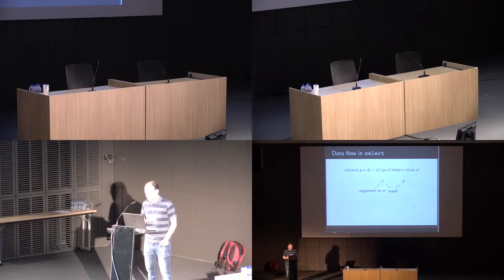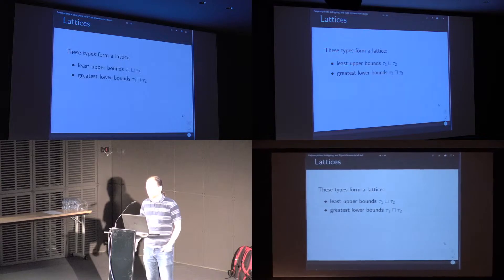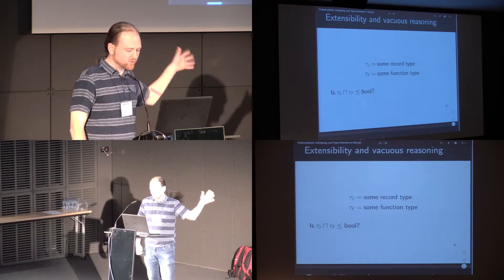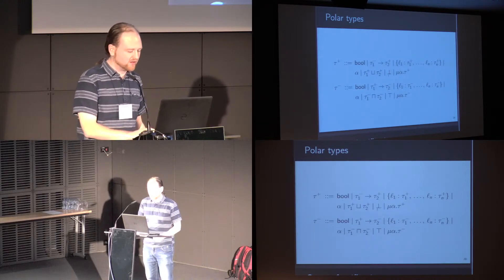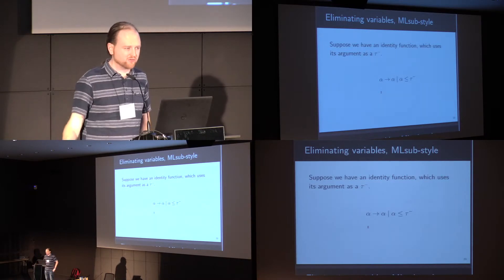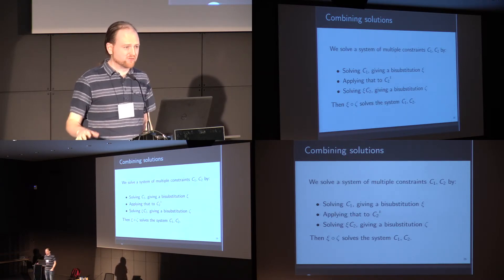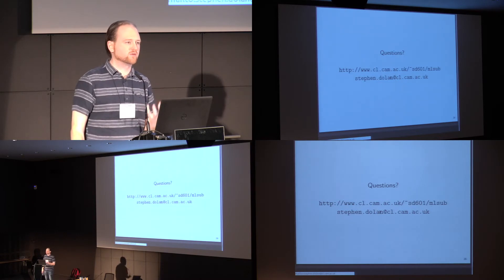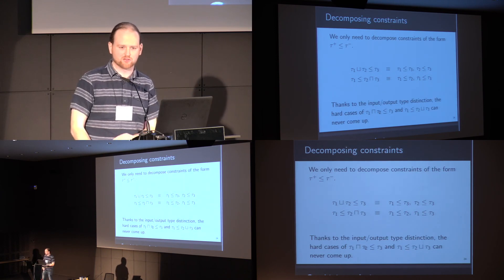Polymorphism, subtyping and type inference in MLsub -- Stephen Dolan - Alan Mycroft